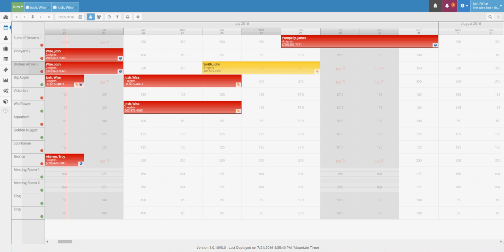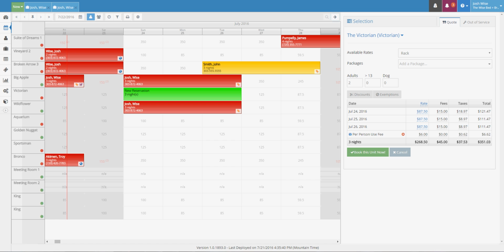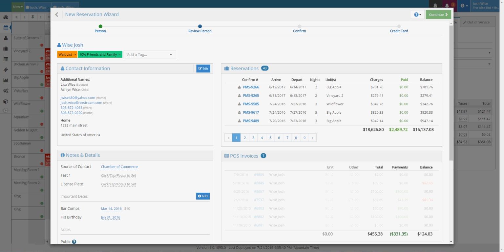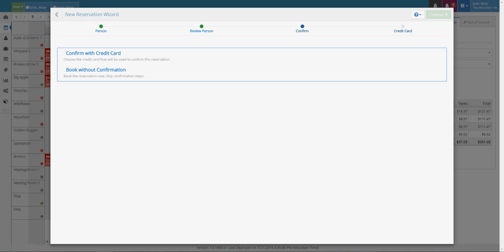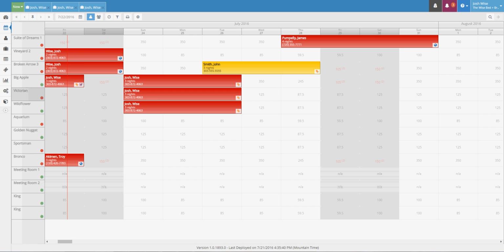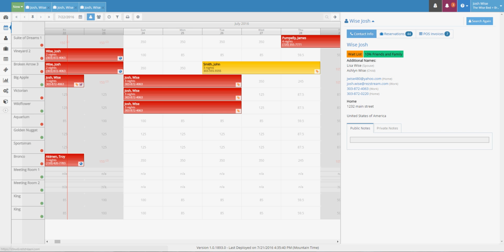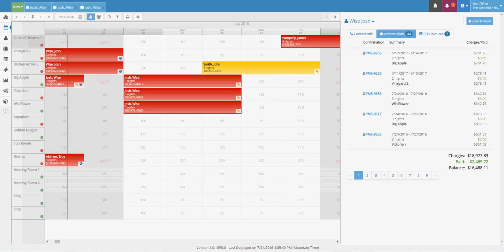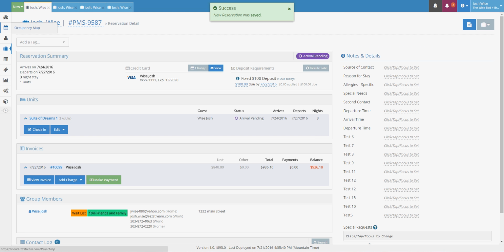Making a Reservation